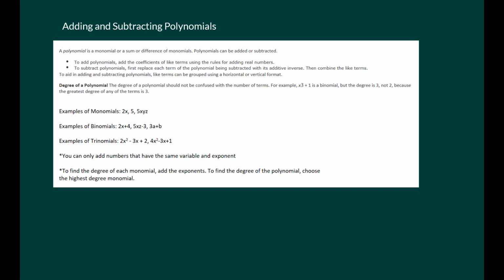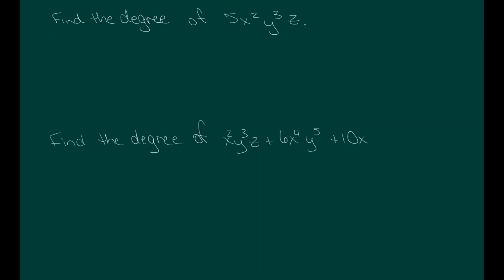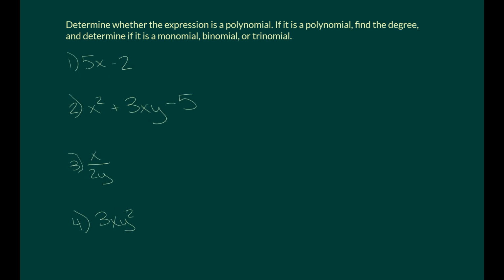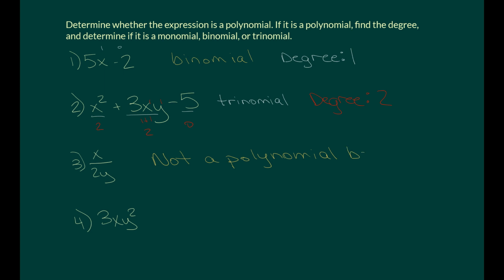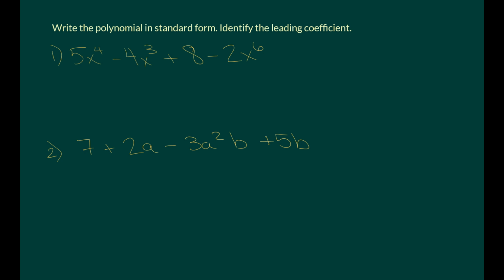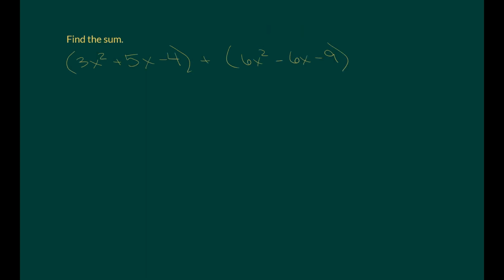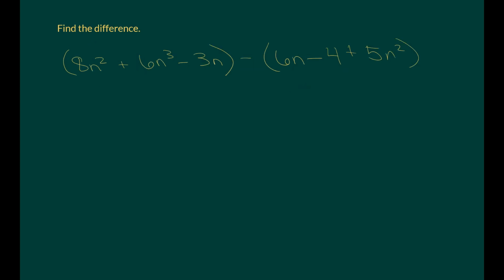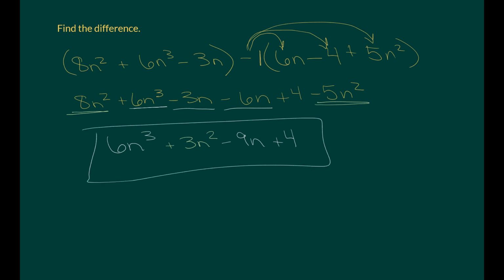Adding and Subtracting Polynomials